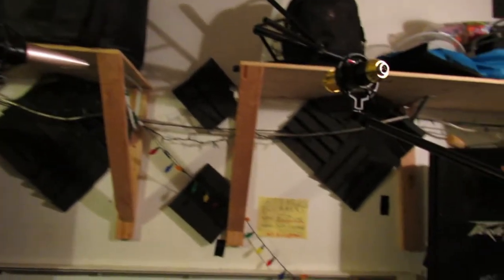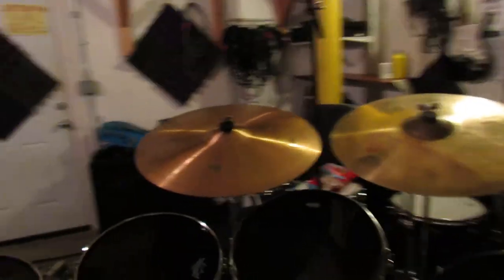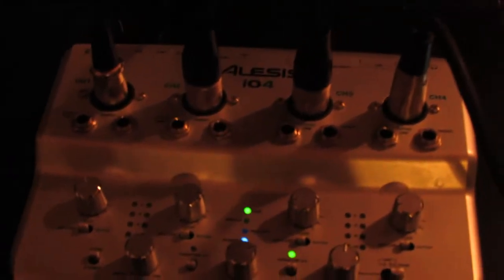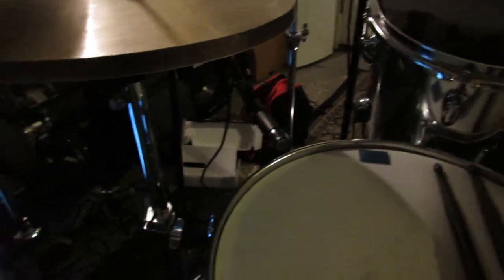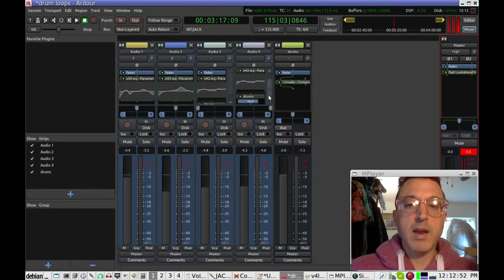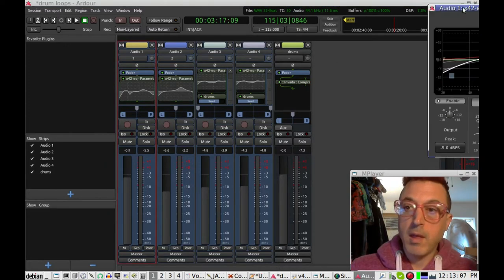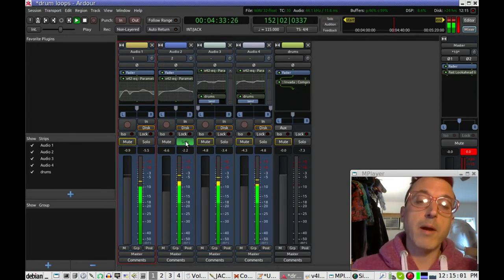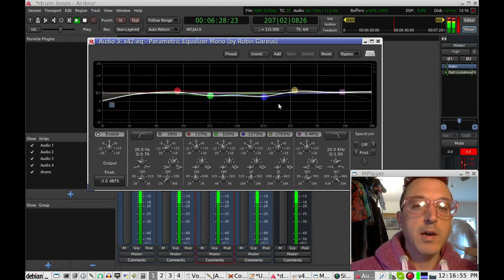Recording Drums With Insanely Cheap Microphones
What will drums sound like recorded with insanely cheap Chinese Microphones? Well, not bad actually! I got this idea to do this test at the end of my last Soonhua Condenser Microphone Review video. I decided to take it, along with some of my other cheap mics and document a drum recording session. Here's all the mics I used
Kick Drum Mic - CAD KBM412 (discontinued, but the newer version is this
Snare Drum Mic - Pyle PDMIC78
Overhead L - BM800 Condenser
Overhead R - Soonhua Condenser

I recorded the samples in Ardour on Linux.

Cameras:
Canon SL2
Canon SX40hs

Drum Set:
Tama Imperialstar

Heads:
Aquarian Studio X

Guitars:
Epiphone Les Paul Studio

Midi Controller:
Midiplus Classic 49

Computer:
Dell Inspiron 5576

Audio Interface:
Behringer UMC404HD

Mics:
Kick - CAD KBM412